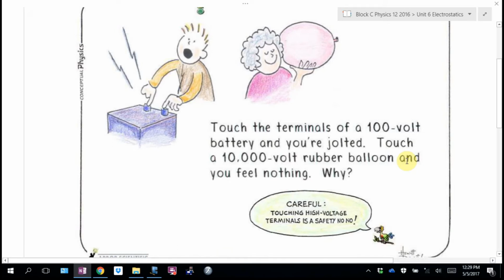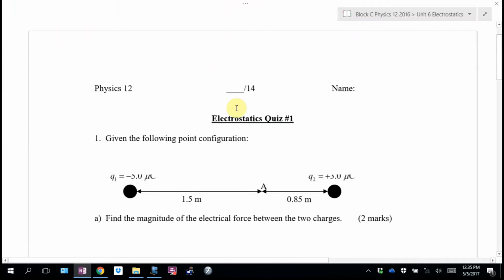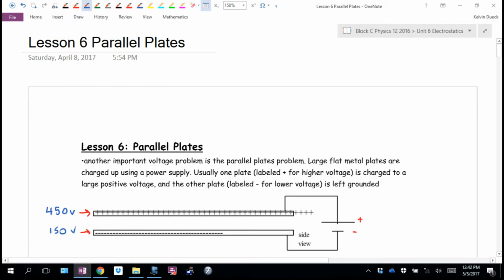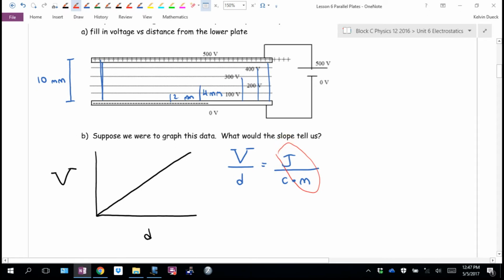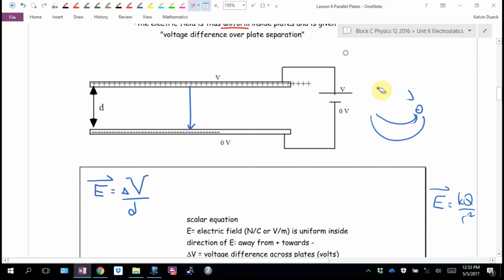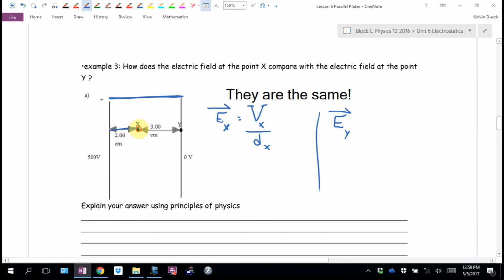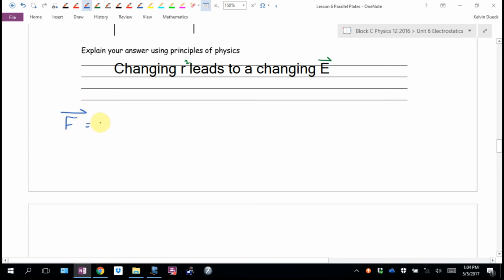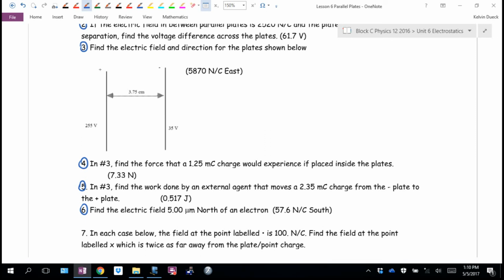Physics 12 U6L6 Parallel Plates